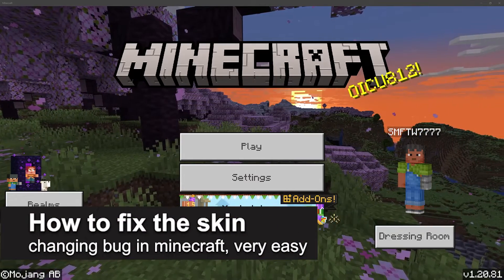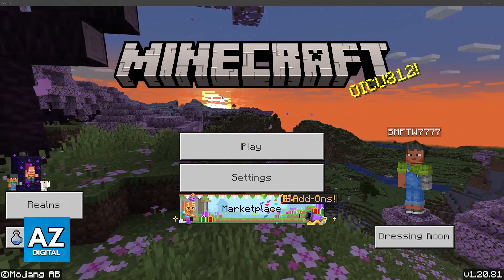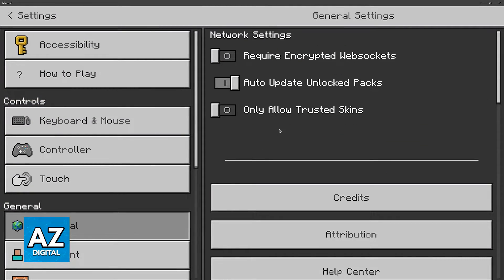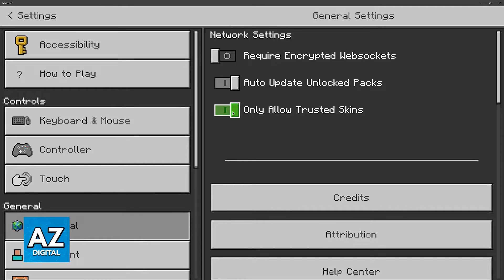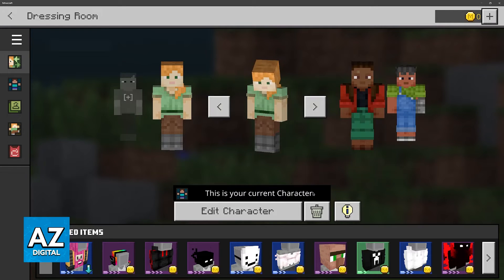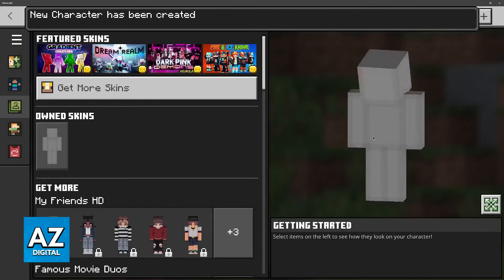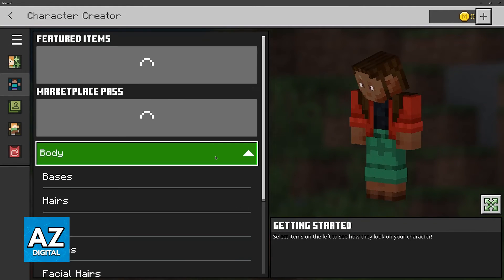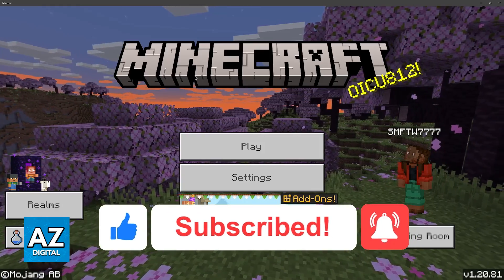How To FIX The Skin Changing Bug in Minecraft (2025)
In this video I will clear your doubts about how to fix the skin changing bug in minecraft, and whether or not it is possible to do this.